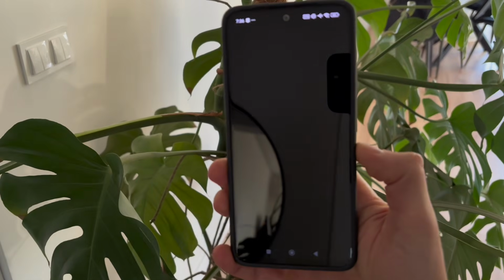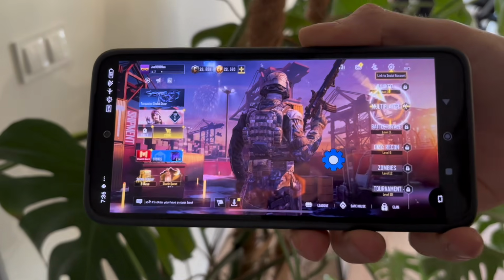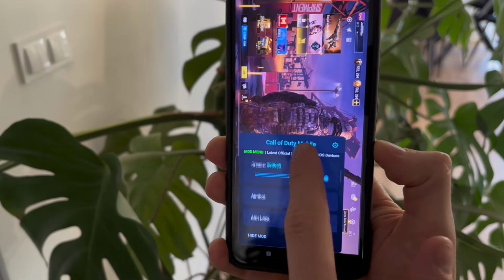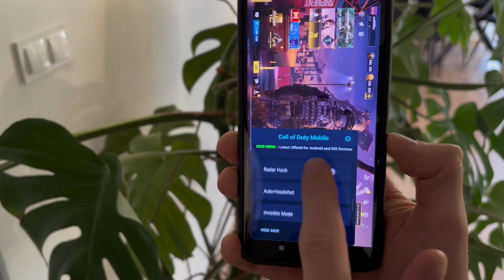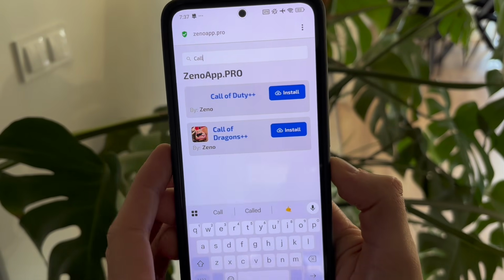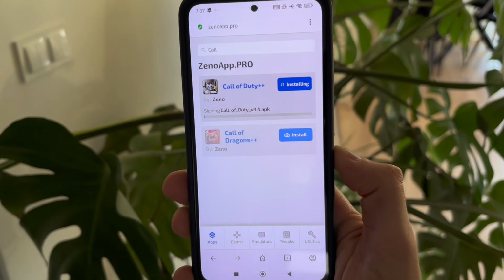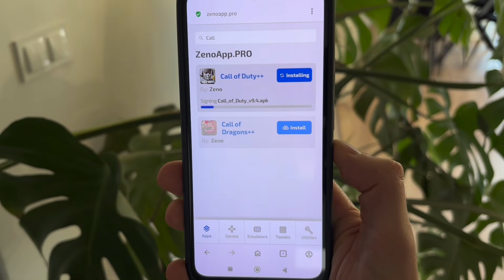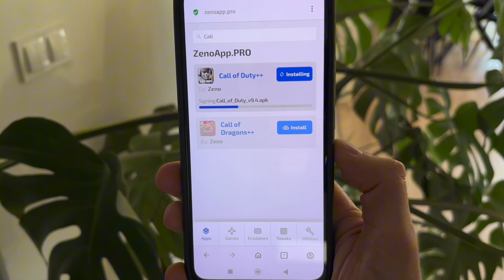COD Mobile Hack Mod Menu 2026 - Free Unlimited CP, Aimbot, Wallhack (iOS & Android)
In this tutorial, I show you how the COD Mobile Hack Mod Menu works in 2026 for iOS and Android, featuring free unlimited CP, wallhack (WH), aimbot, and more powerful tools. Many of my subscribers have been asking for a full review and demonstration of this free COD Mobile hack mod menu with unlimited CP and cheats like aimbot and wallhack, so I created this step-by-step guide to explain exactly how it functions in-game. Watch to see these features in action and understand how they operate.